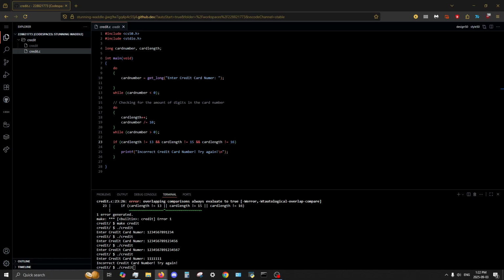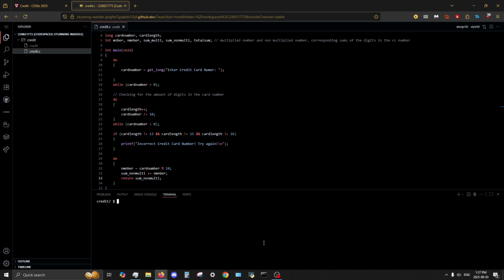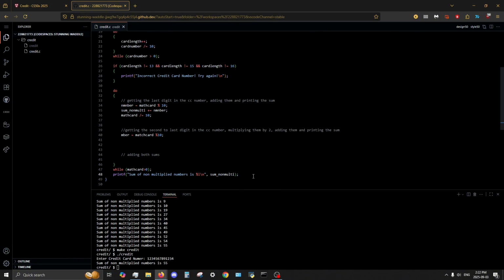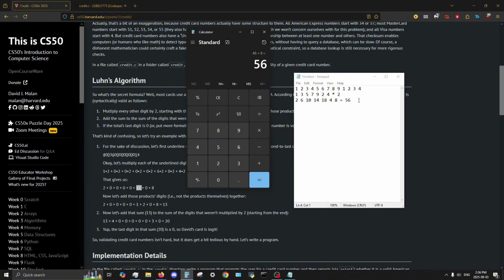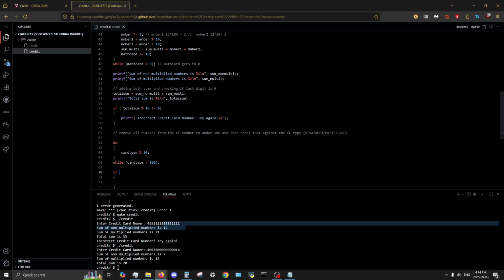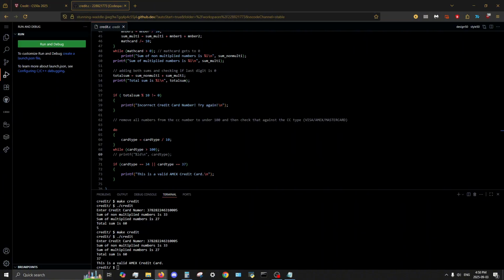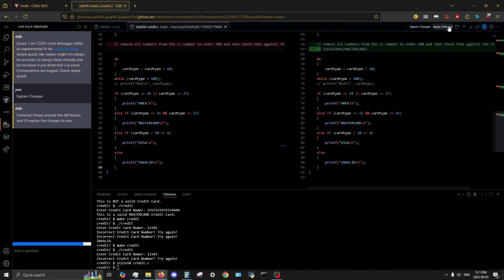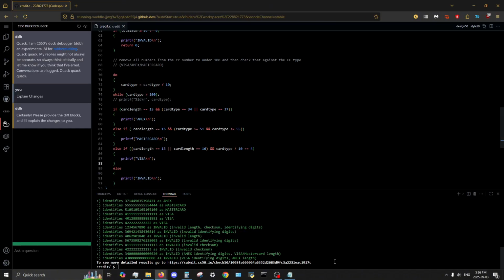CS50 Problem Set 1 - Credit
2025 CS50 Problem Set 1 - Credit